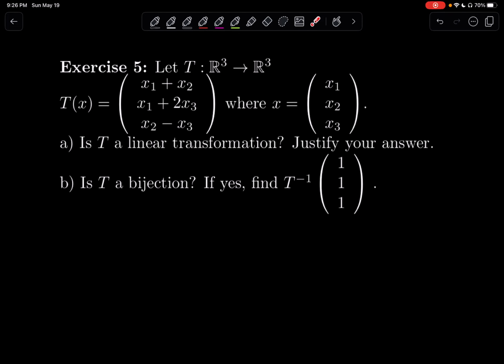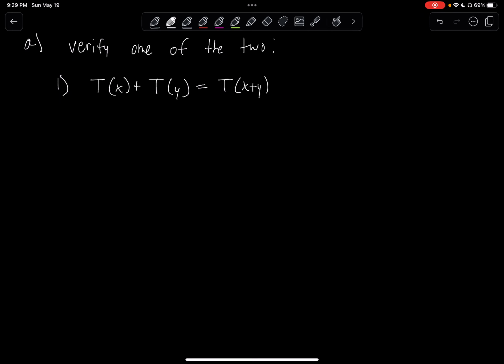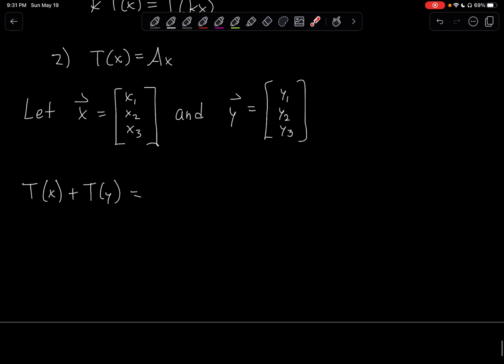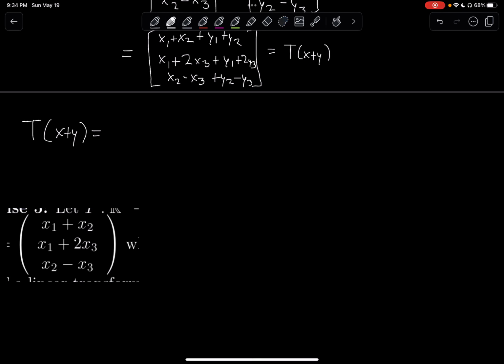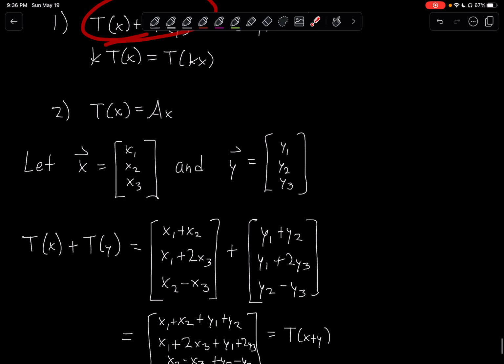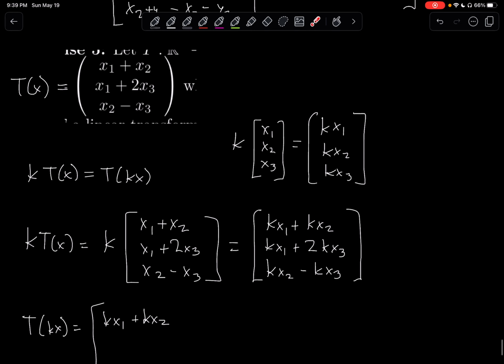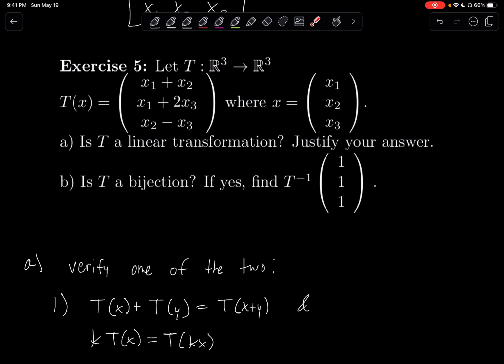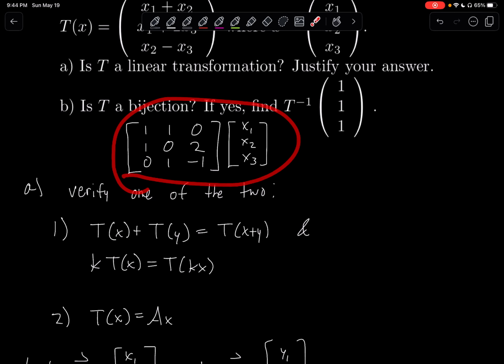Is the Transformation T Linear?